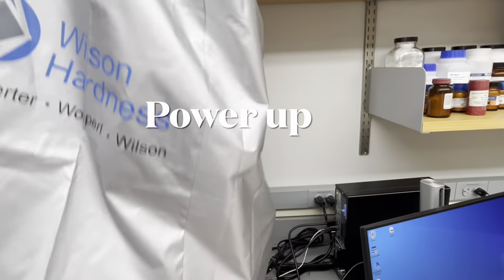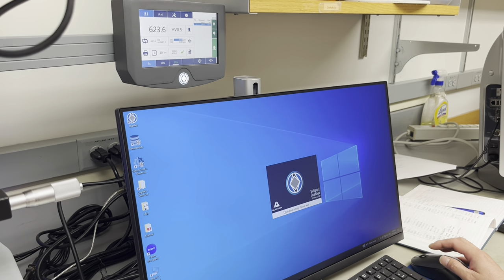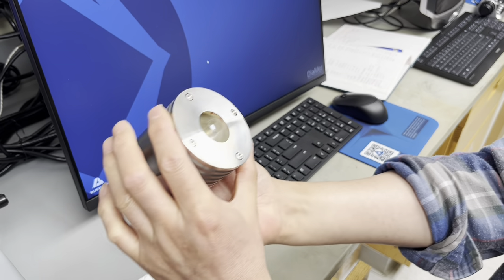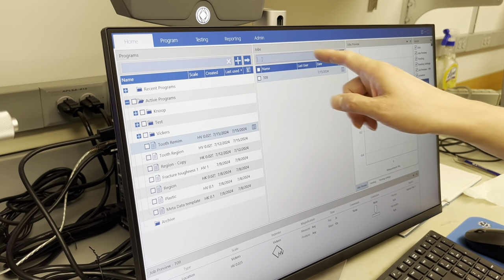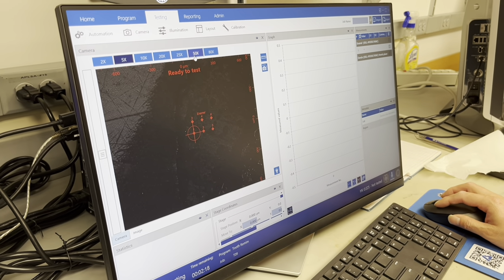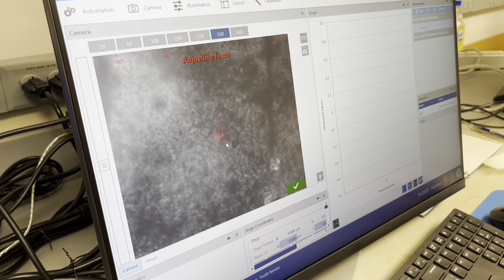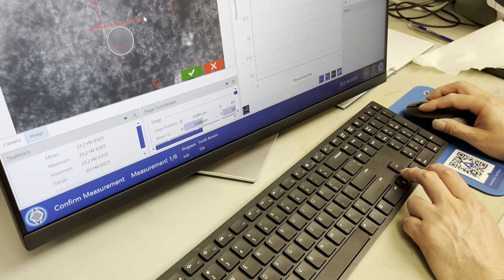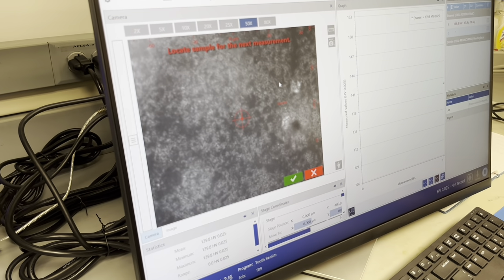VH1202 hardness tester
Buehler Wilson VH1202 microhardness tester